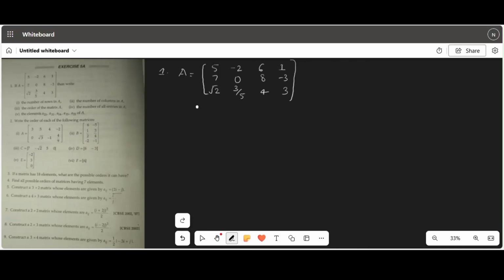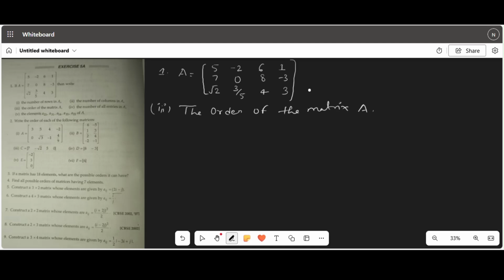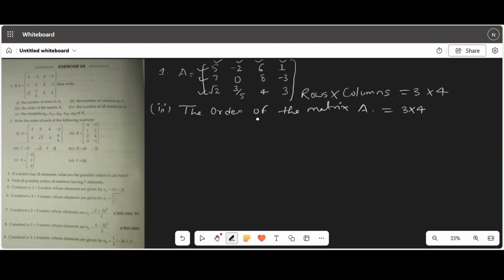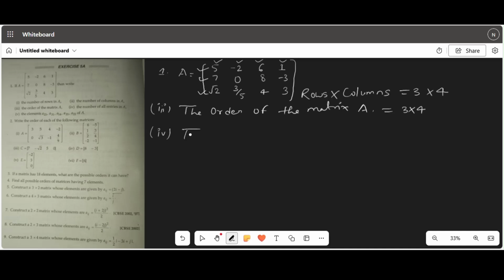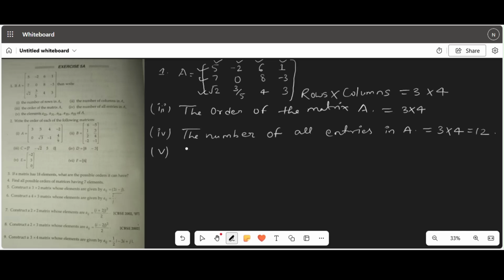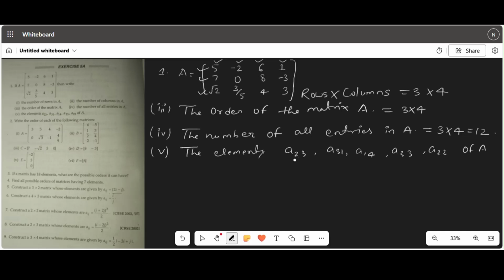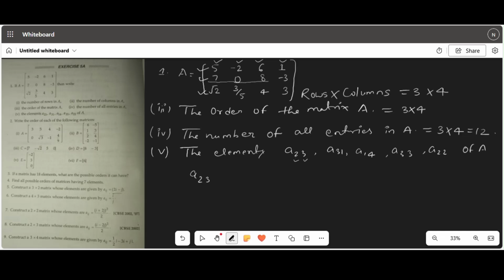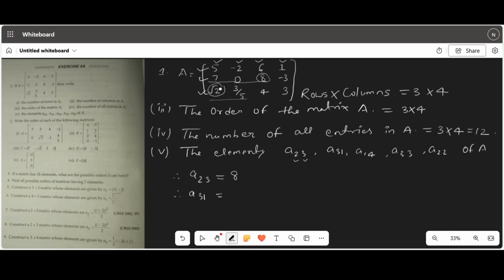Class 12 Maths | Matrices Exercise 5A Q1(iii) to Q1(v) |RS Aggarwal Solutions | Techno Math Learning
📌 Welcome to Techno Math Learning! 📌

In this video, we solve Questions 1(ii), 1(iii), 1(iv), and 1(v) from Exercise 5A of Matrices in RS Aggarwal Class 12 Mathematics. We provide step-by-step explanations to help you master matrix concepts and score high in exams!

🔹 Topics Covered:
✅ Number of Columns in a Matrix
✅ Finding the Order of a Matrix
✅ Counting Total Entries in a Matrix
✅ Identifying Specific Matrix Elements
✅ Step-by-Step Solutions for Q1(ii) to Q1(v)

🔹 JEE & Other Competitive Exam Aspirants